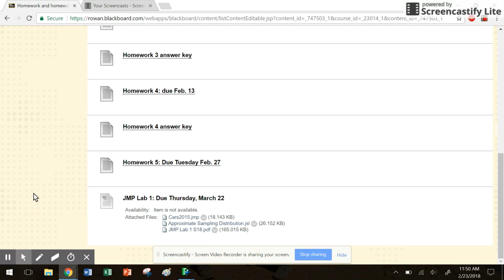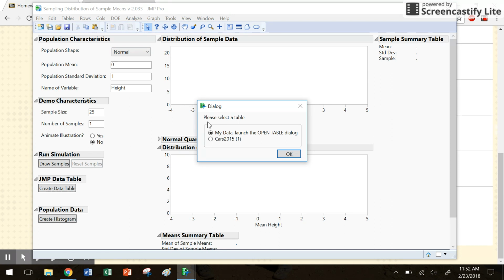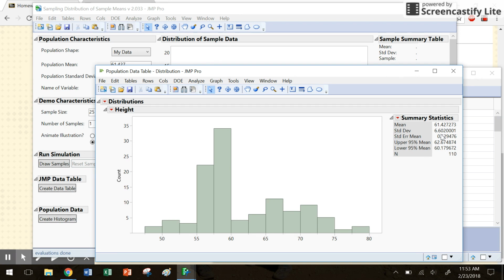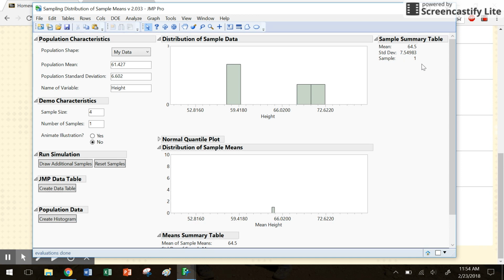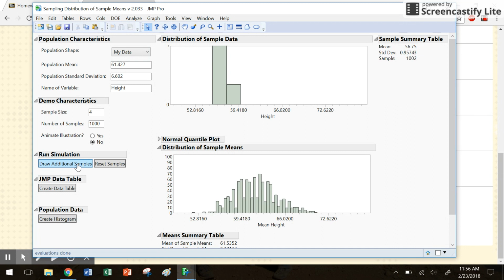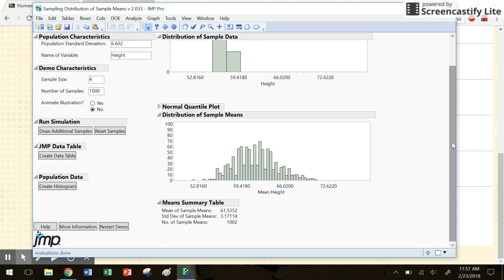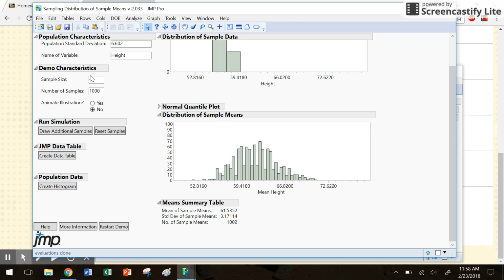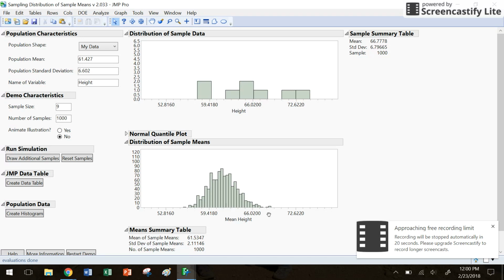JMP Tutorial for Statistics I: Part 4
Sampling distribution of the mean